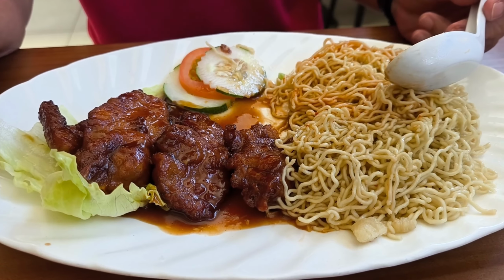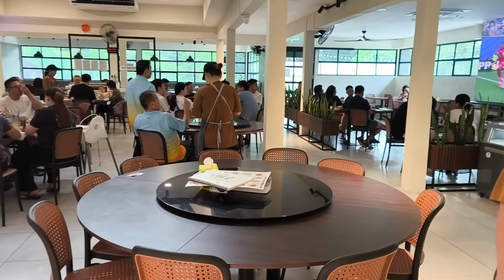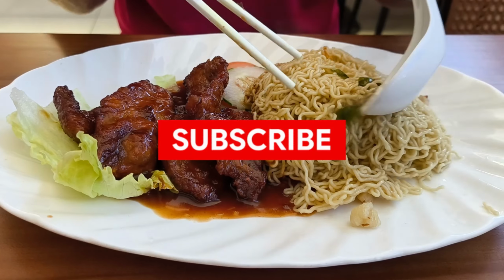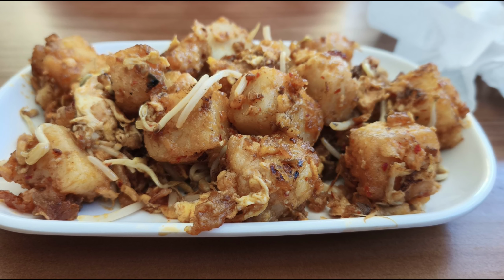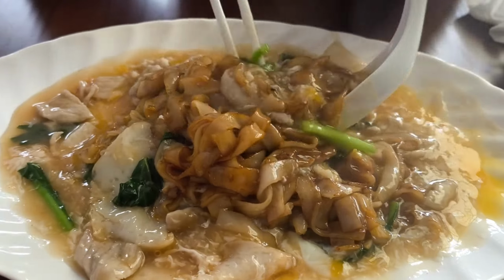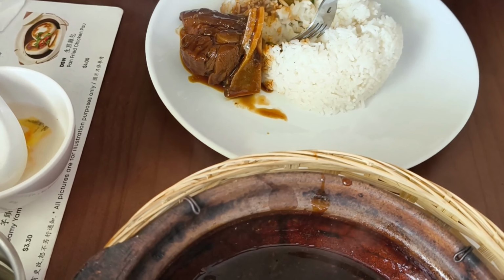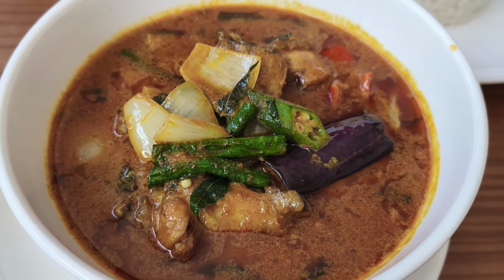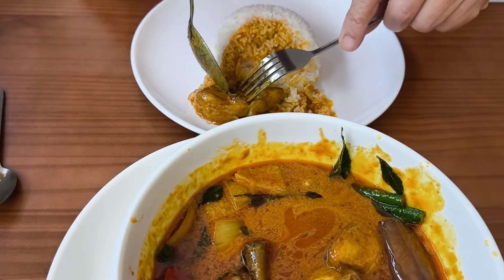From Pork Market Stall to Fine Dining: Is Xiang Shan Jia Yuan Worth It? 🐷🔥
We visited Xiang Shan Jia Yuan (formerly the famous Lim Ah Siaw "Pork Market" restaurant) in Brunei three times in a month to give you the ultimate non-halal food guide! Once a humble market stall, this spot is now a clean, spacious dining destination. In this video, we review the smoky Wat Tan Hor, the crispy Kolo Mee Pai Kut Wang, sizzling Claypot Pork Leg , Singapore Beehoon and more. Plus, we share our honest thoughts on the hit-and-miss dishes like their boney buttermilk ribs and unique veggie-packed chicken curry. Find out what to order on your next visit!